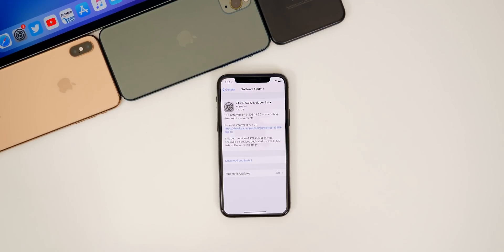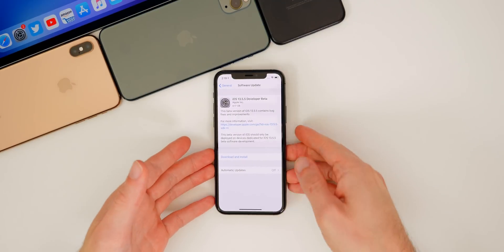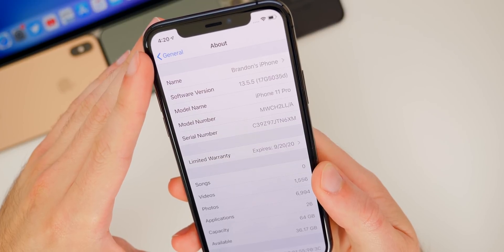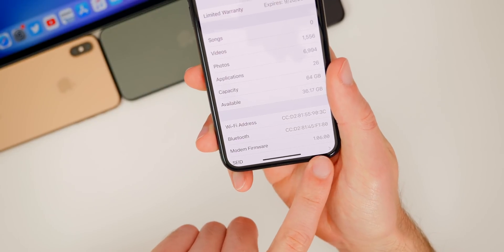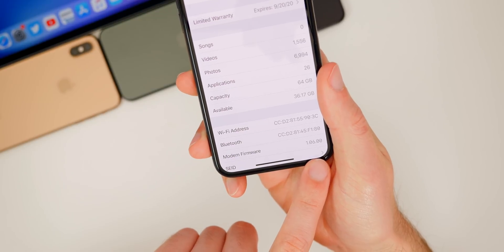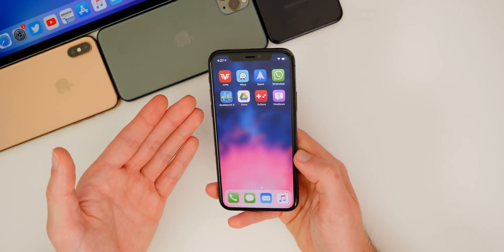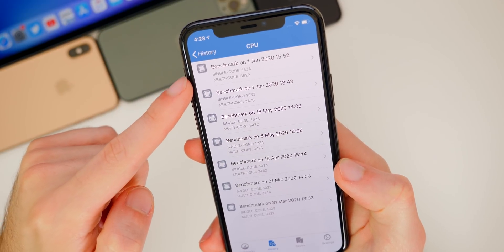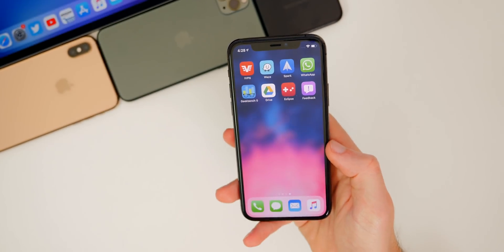iOS 13.5.5 Beta 1 Released - What's New?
iOS 13.5.5 Beta 1 Released - What's New? | iOS 13.5.5 Features, Changes, Performance, Battery Life & Bug Fixes (Review)

In addition to iOS 13.5.1, Apple also released iOS 13.5.5 Beta 1 to both registered developers and public beta testers. In this video, we cover what's new in 13.5.5, including changes, performance, battery life & more.

iOS 13.5.5 Public Beta Status: Released!

2020 iPhone SE vs iPhone 11 vs XR vs 8 vs 7 vs 6S vs SE Battery Life DRAIN TEST

Timestamps:
0:00 Intro
0:38 Size, Build # & Modem Firmware
1:44 What's New?
2:30 Performance
3:00 Surprising GeekBench Scores
4:01 Battery Life
4:37 iOS 13.5.5 Beta 2?
4:45 Should You Update?
5:42 Conclusion

Are you going to update to 13.5.5? Or are you staying on 13.5.1?

▬ STAY UP-TO-DATE! ▬